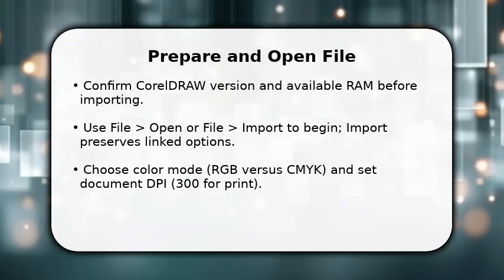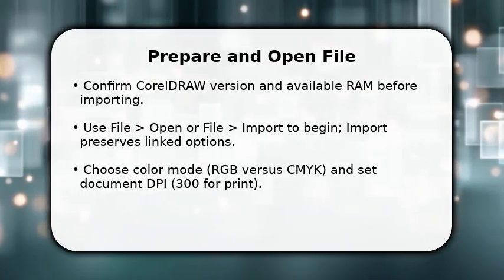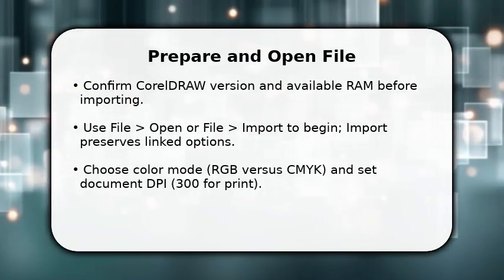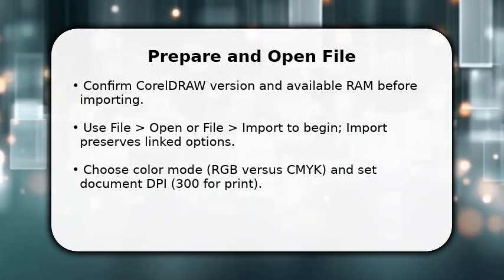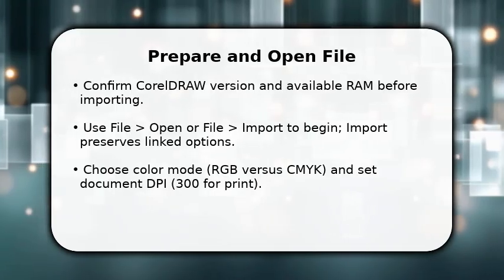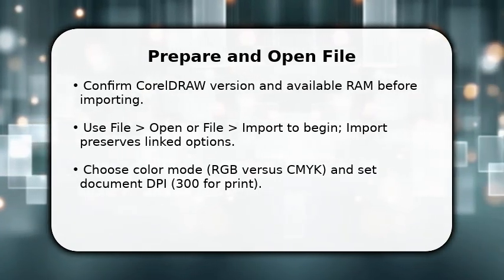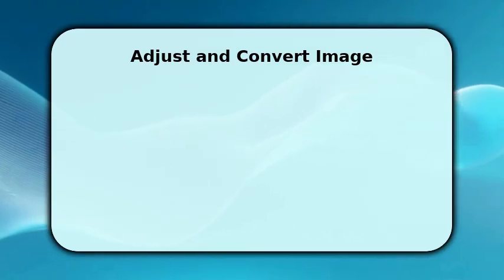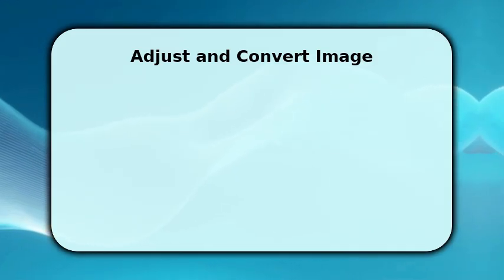How to Import Image to Coreldraw - Full Guide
Dive into the comprehensive guide on importing images into CorelDRAW with our step-bythy tutorial. Learn from start to finish how to seamlessly bring your visuals into this powerful vector design software, enhancing your creative projects.